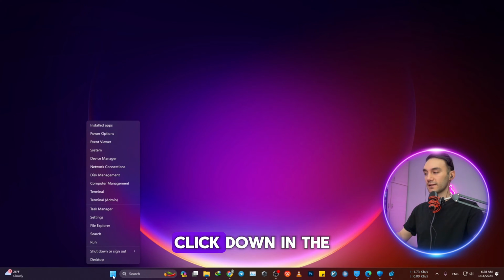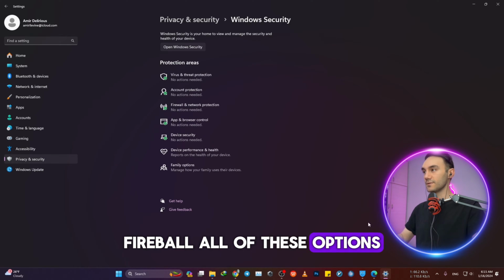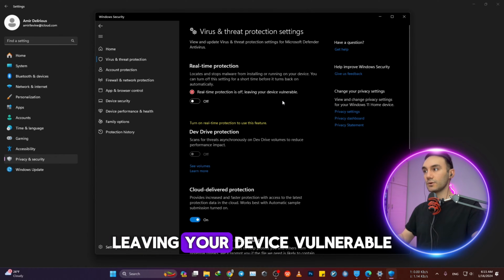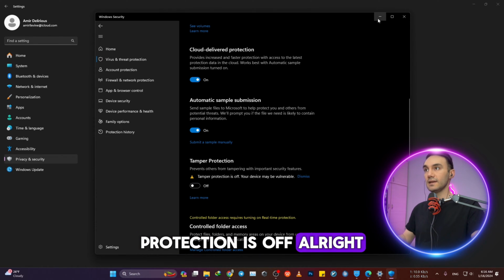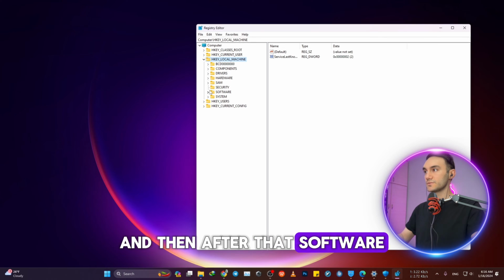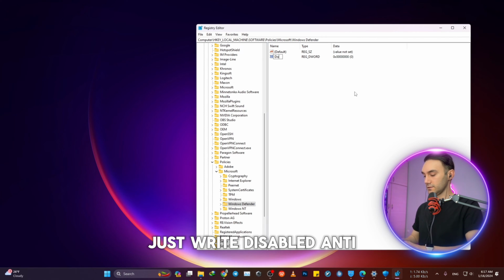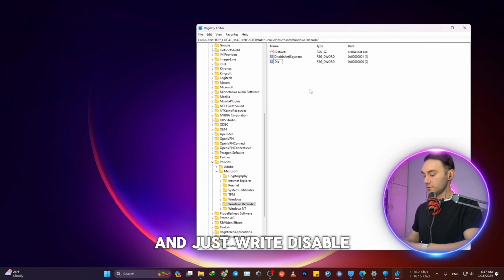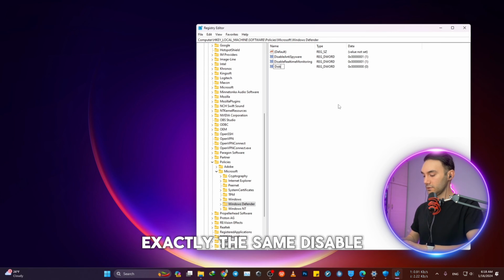How To Disable Antivirus In Windows 11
In this video I'll teach you how you can disable your Windows defender or antivirus on Windows 10 Windows 11 both permanently and temporarily disabling windows antivirus in the easiest possible way

Regedit Commands:
"DisableAntiSpyware"
"DisableRealtimeMonitoring"
"DisableAntiVirus"
*(Remove " In the Commands)*